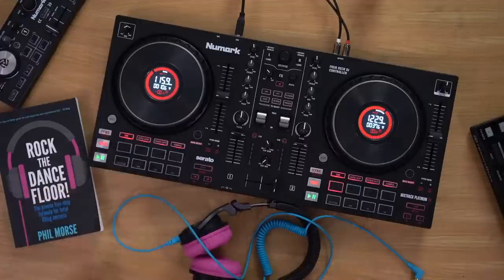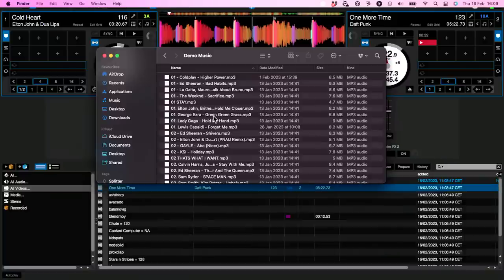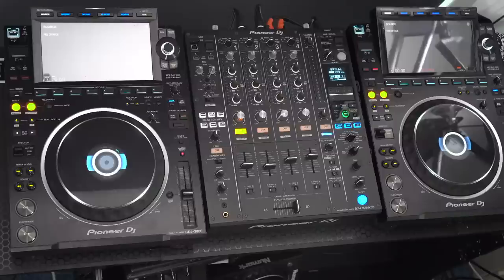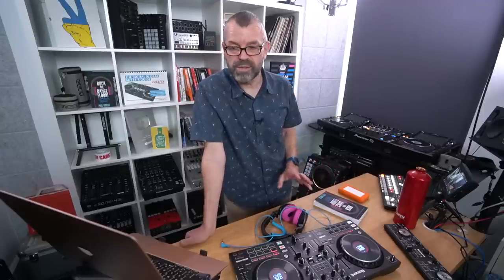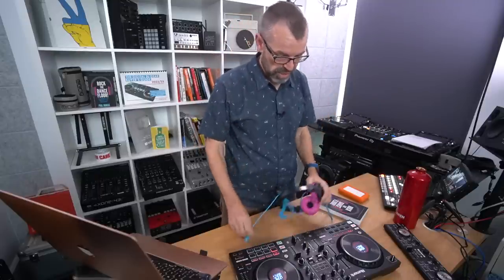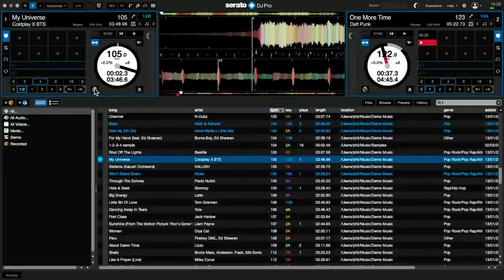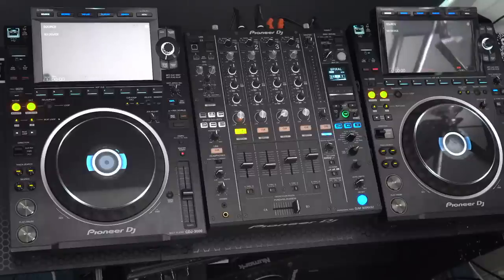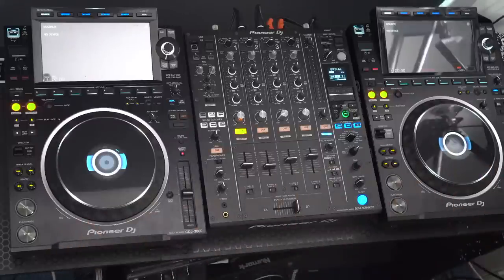"Disappearing" tracks, hearing protection at gigs, DJ software tips [Live DJing Q&A with Phil Morse]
It's Thursday, and that means Thursday Q&A Live with Phil Morse of Digital DJ Tips, helping you with all your DJing questions. This week we talked about "disappearing" tracks, hearing protection at gigs, DJ software tips, and more!

⚡ TIMESTAMPS ⚡
0:00 Intro
5:03 Where can I find top 40 hits from a certain time period?
6:41 My tracks are "disappearing" in my DJ software - where can I find them?
13:01 What's the best way to connect CDJ-3000s to a laptop?
17:10 What are the benefits of subscribing to Rekordbox 6 software?
21:29 How can DJs protect their hearing while DJing?
25:49 When will Rekordbox Mobile come out?
27:02 Is it okay to only play the "dirty" versions of tracks at DJ gigs?
30:17 What's the point of DJing with "memory cues"?
35:23 What's the best online mixing course to get?
37:28 How good is the Serato compatibility with Numark Mixstream Pro?